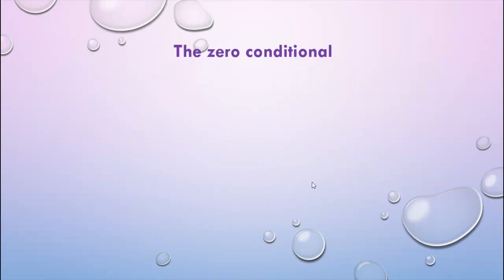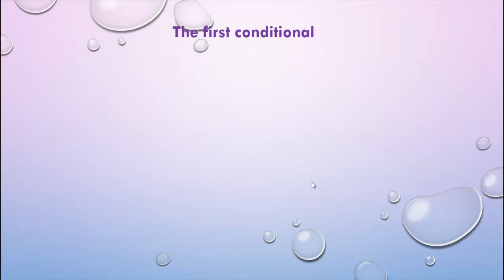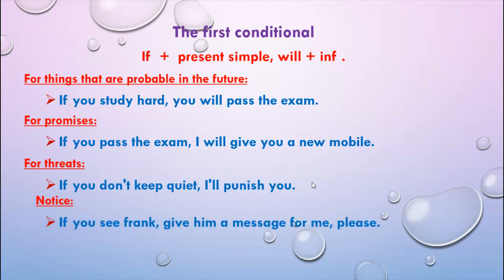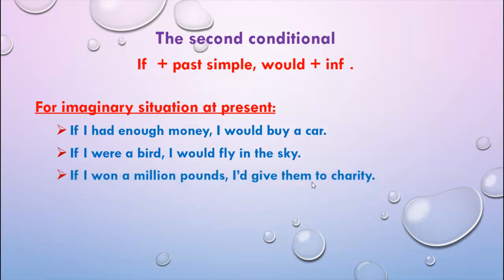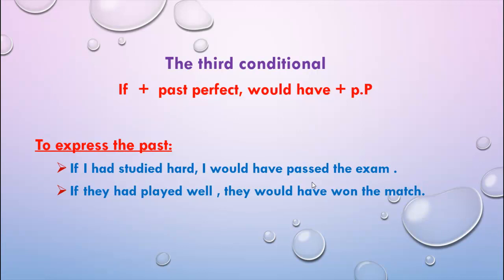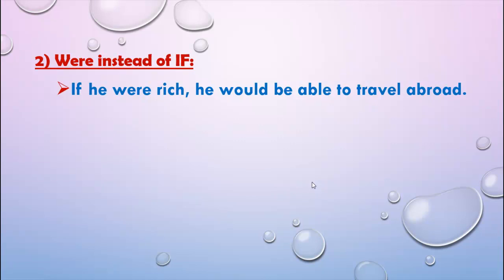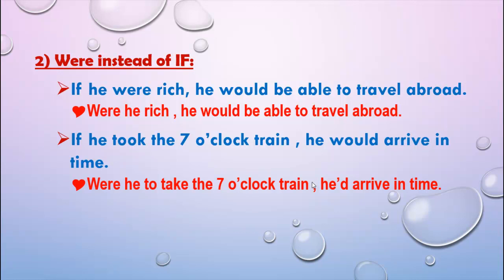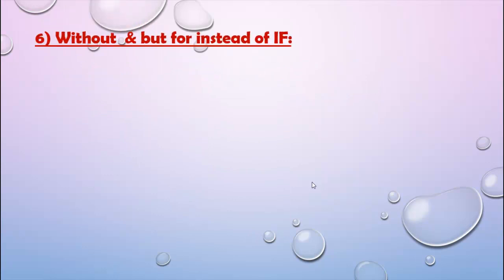Form 11 Hello English Secondary 2 Unit 14